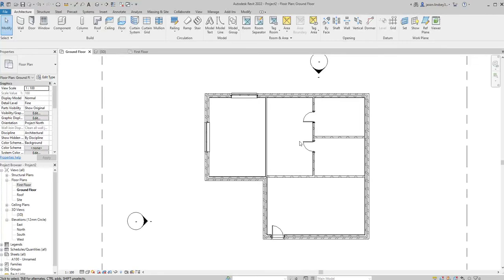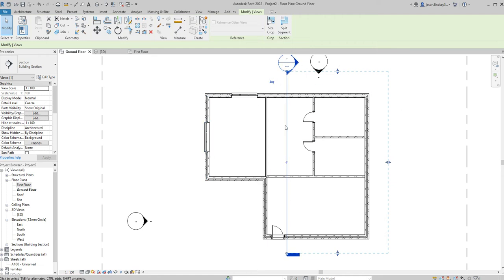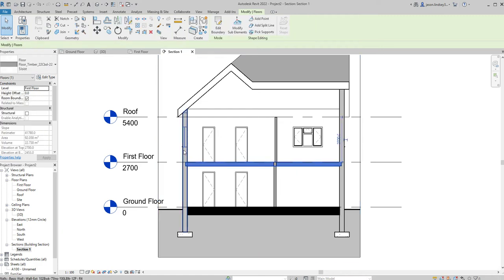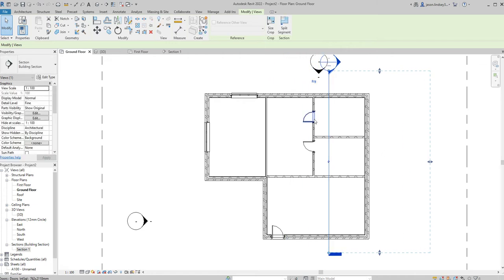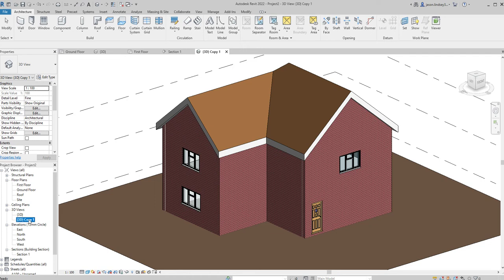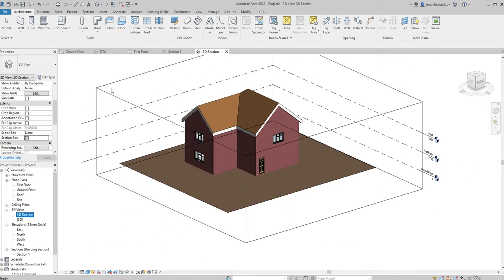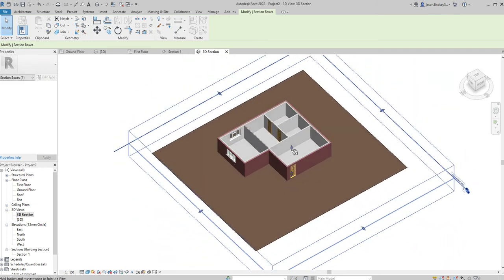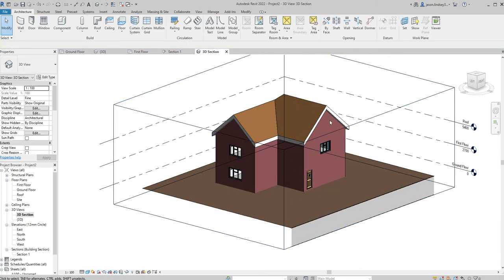09 2D and 3D Sections in Revit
In this video I demonstrate how to form 2D and 3D Sections of your Revit project.